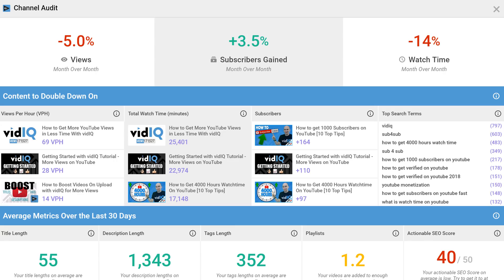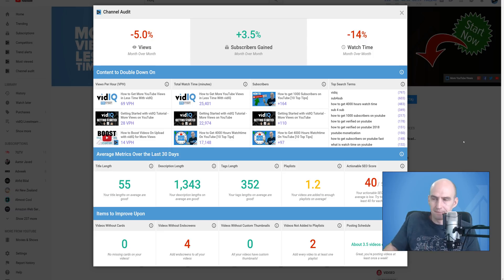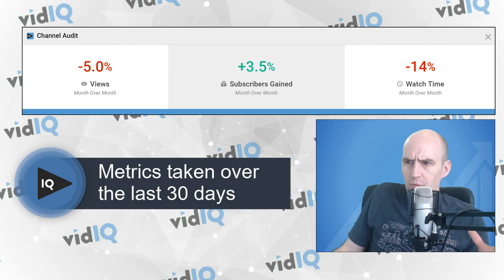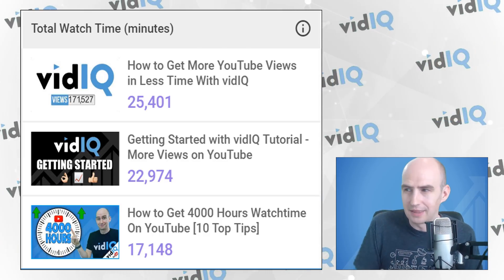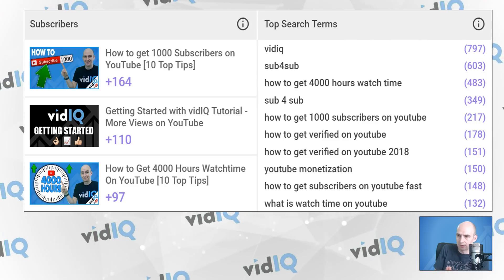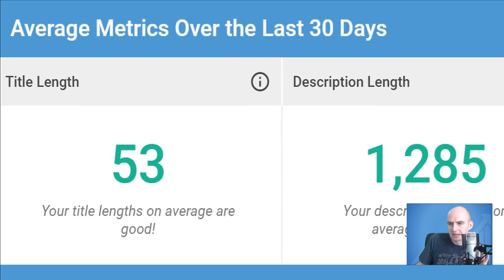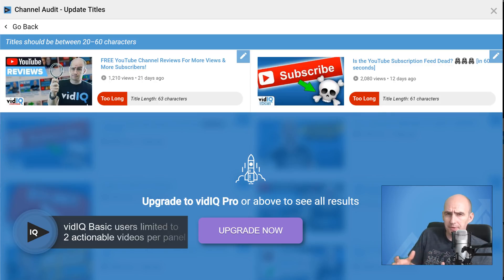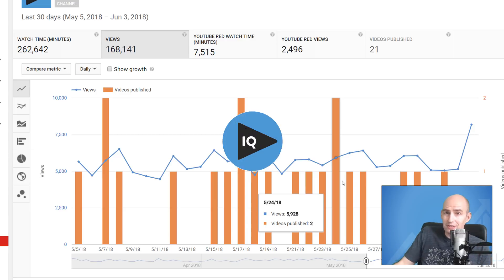How to Improve Your YouTube Channel NOW with vidIQ! [New Tool]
Want a tool that will instantly improve your YouTube channel with key performance indicators, channel health snapshots and immediate actionable items? Welcome to channel audits!